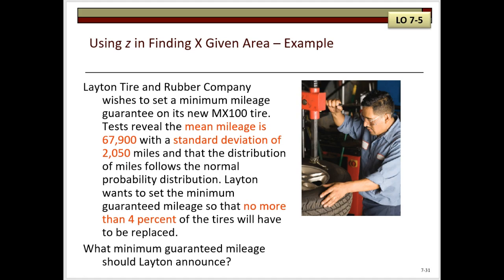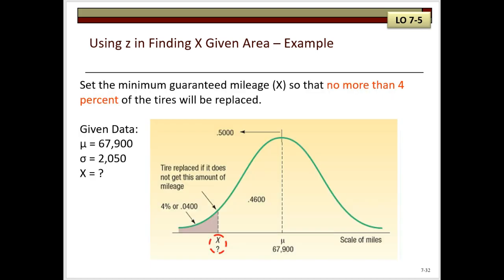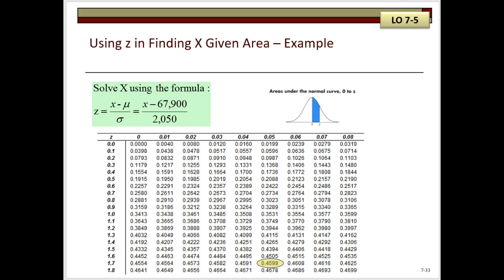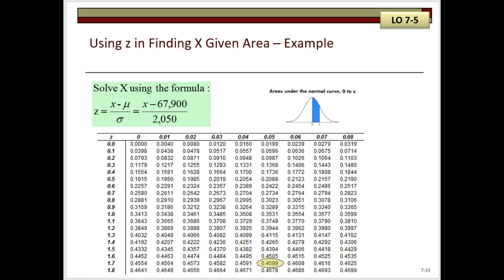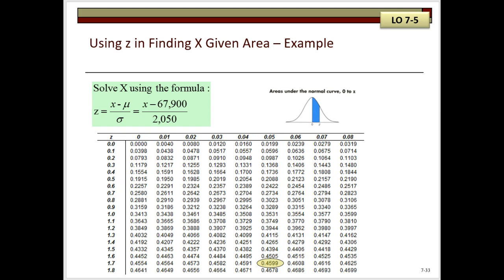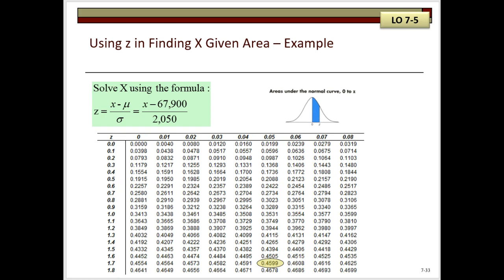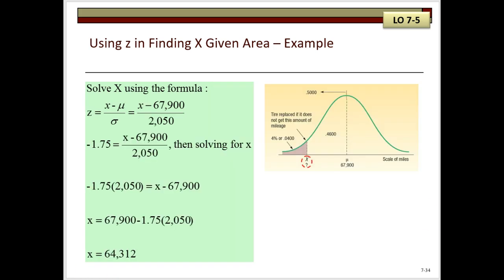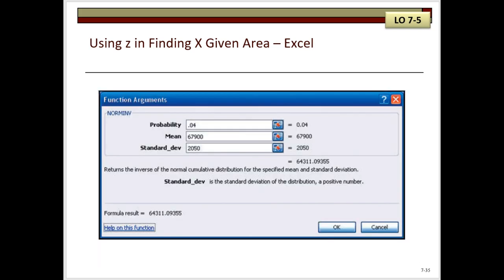Statistics Chapter 7 LO 7-5 Lecture #2